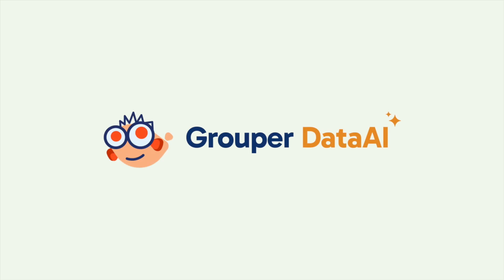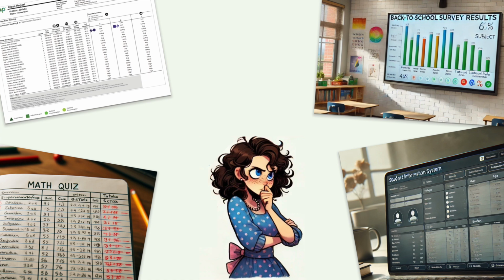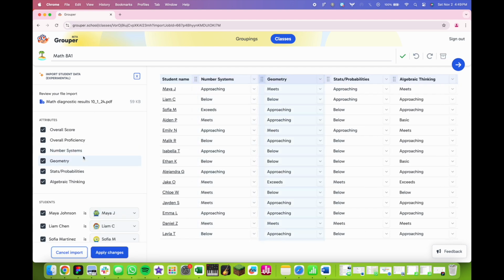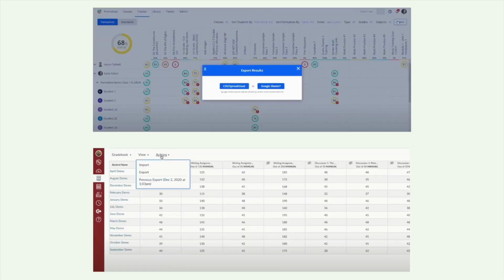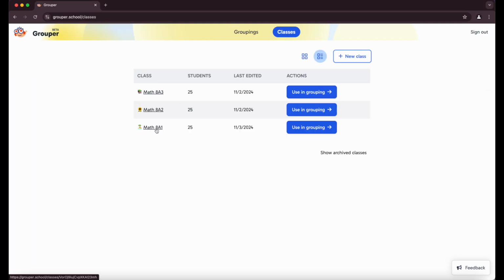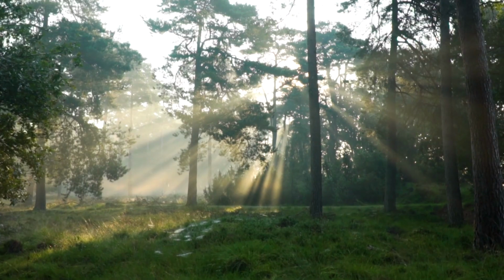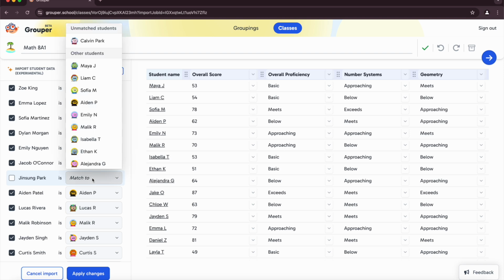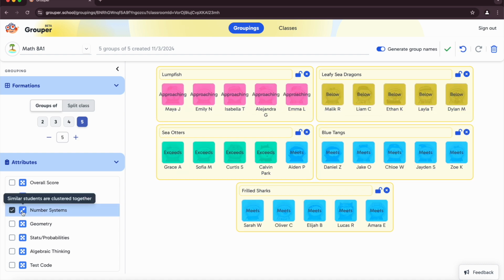Grouper how-to: Import student data, make data-driven student groups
Grouper DataAI gives you the power to take student data from any source and turn the data into small groups in just a couple minutes.

Want to use data to split your class into groups for small-group learning or intervention, but your data lives in different files and websites? Grouper DataAI is here to help. Here's how:

1) Find a file with a table of student data. Use any file so long as it contains a spreadsheet or table with students in rows and data in columns. Grouper DataAI works with lots of file types including CSV, XLSX, PDF, PNG and JPG. If your data is on an app or website, export that data to a CSV file... or just take a screenshot!

2) Go to grouper.school/classes and click the class you want to add your data to. Then drag the file from your desktop or folder onto the class page and Grouper DataAI will begin importing immediately, matching names and  filtering out useless info in the file.

3) Review the import. Un-check any attributes you don't want to import, review student names to make sure they're matched correctly, then click "Apply changes" and... voila! All of your new student data is on your class page.

4) Make a grouping. Click the blue arrow button on the top-right of the screen to make a new grouping. Then open the attributes panel on the left side of the grouping editor and click the attribute you want to use.

You've just gone from having a file with student data to making small groups with that data in no time flat.

Learn more about Grouper or sign up for FREE today

0:00 Intro / Why do I need this?
0:48 Quick how-to
1:15 Step 1: Find a data file
2:16 Step 2: Drag file into Grouper
2:40 Step 3: Review and accept
3:21 Step 4: Make a Grouping